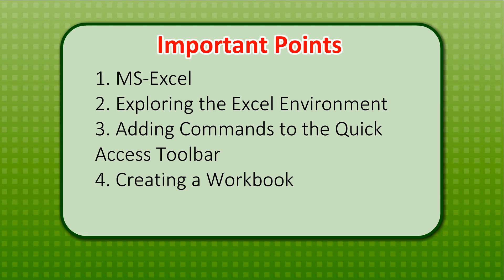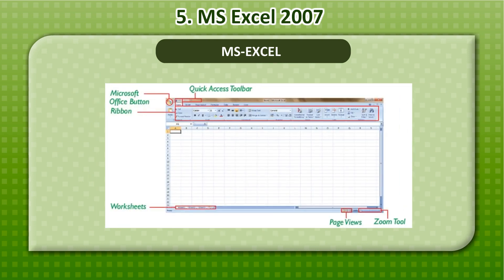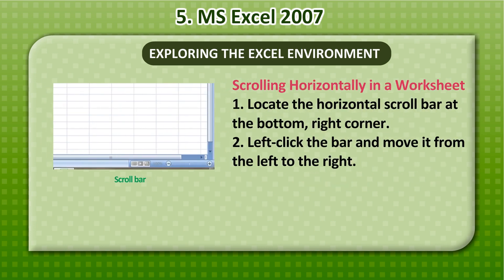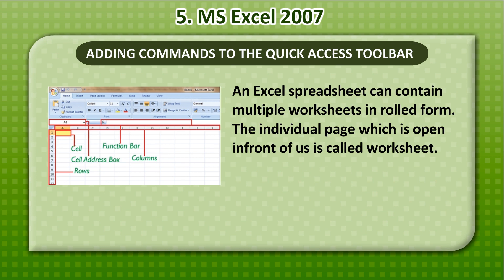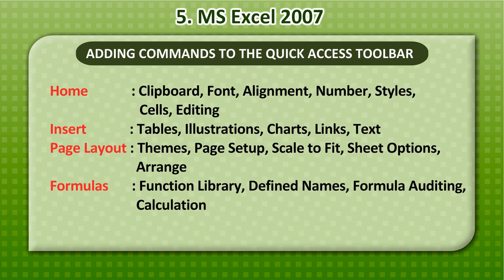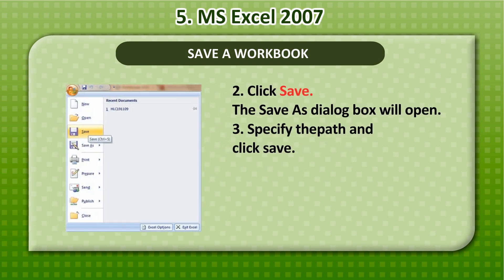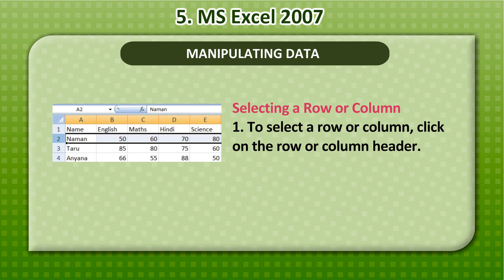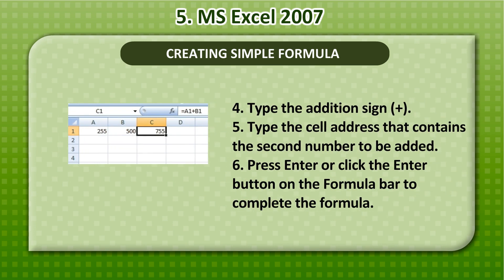Quick Start Class 5-Chap 5 MS Excel 2007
Chapter Description:
1.MS Excel
2.Exploring the Excel Environment
3.Adding Commands to the Quick Access Toolbar
4.Creating a Workbook
5.Save a Workbook
6.Entering Data
7.Manipulating Data
8.Creating Simple Formula

Quick Start  -1:

Quick Start  -2:

Quick Start  -3:

Quick Start  -4:

Quick Start  -5:

Quick Start  -6:

Quick Start  -7:

Quick Start  -8: